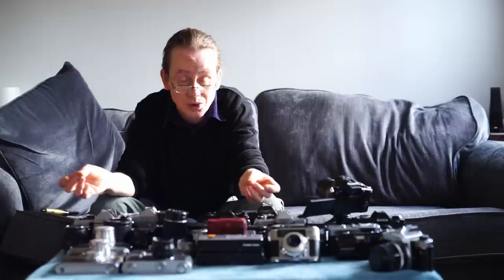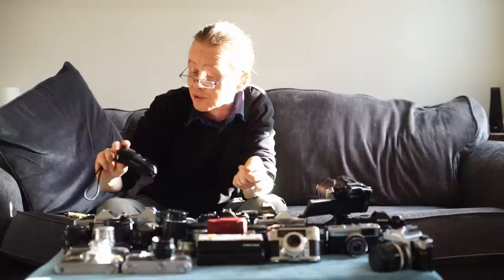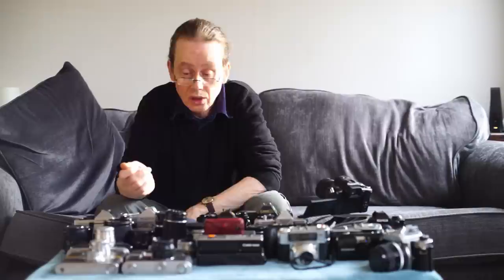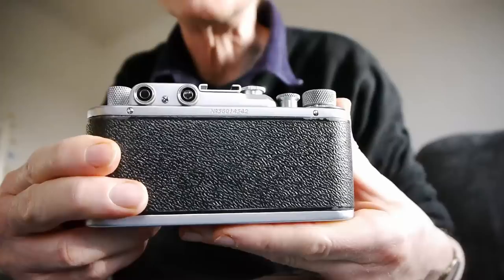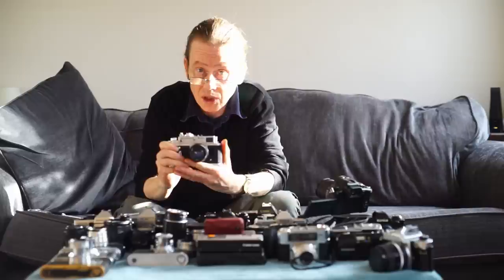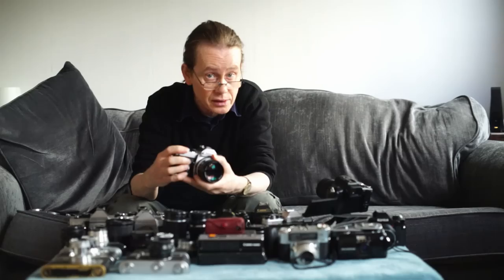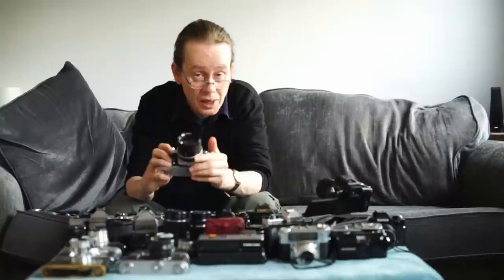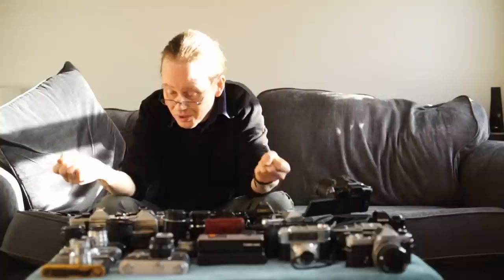Twelve FANTASTIC Film Cameras - My Guide To Buying Your First!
Looking for your first film camera but not sure which to buy? Check out my guide to twelve of the nicest - Point and Shoots, Rangefinders, 110 format cameras and SLRs - to find the right one for you!

Cameras: Olympus MJU i, Olympus Trip 35, Rollei A110, Leica ii, Leica iii, Zorki 1, Zorki 3, Zorki 4K, Praktica PM30, Chinon CE4, Vivitar V3000, Nikon FM and Olympus OM2.